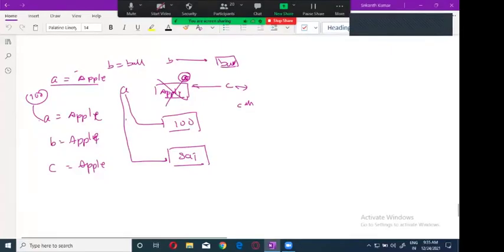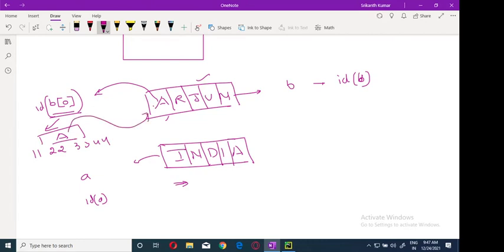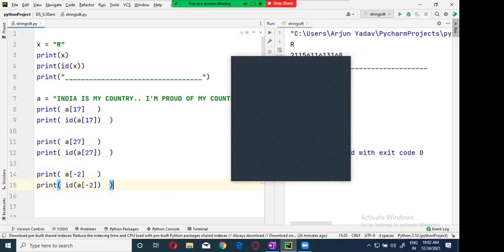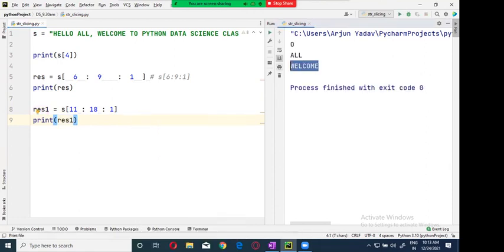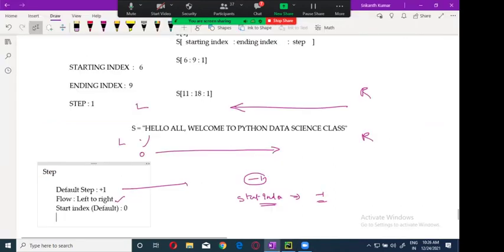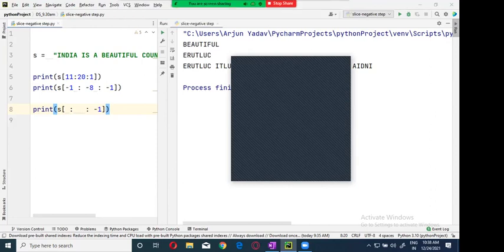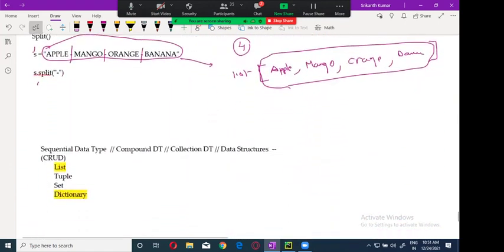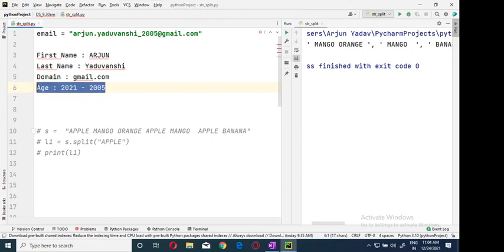Data Science - 009